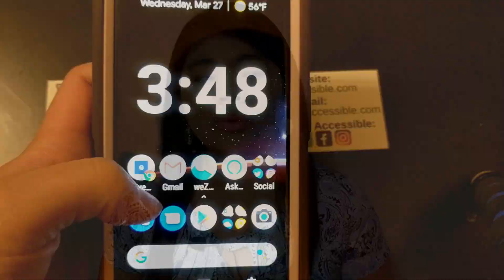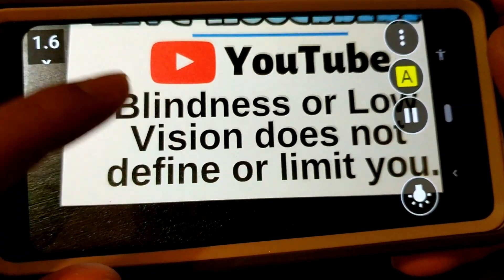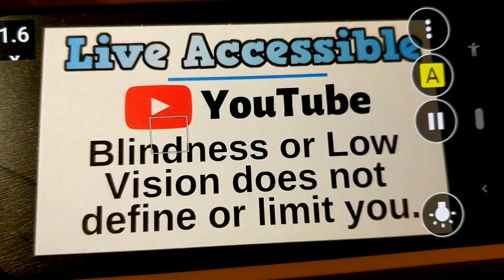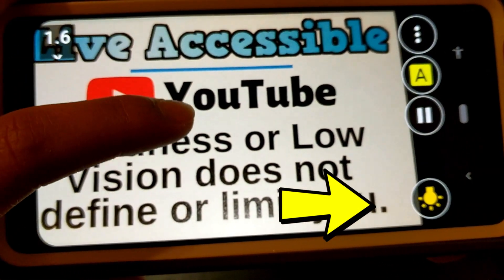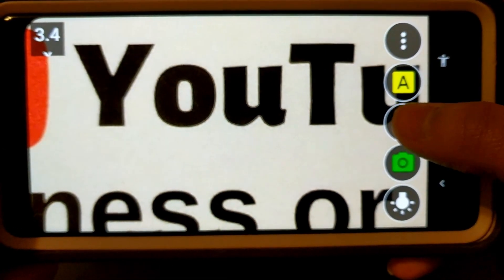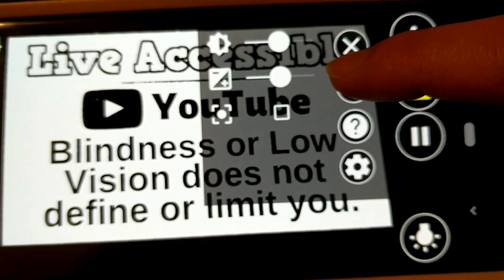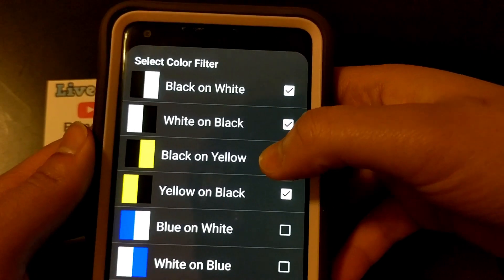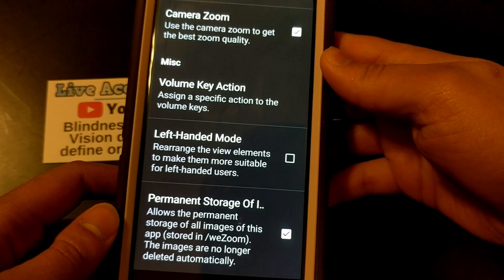Android Magnifiers Apps: WeZoom and a message for magnifier app developers!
___________________ WeZoom is one of the best android magnifier apps available. It's also free and has a lot of customization. This video goes over how to use it and some improvements I wish all magnifier apps could integrate!

Enjoy audiobooks books? Try Audible for 30 days free: